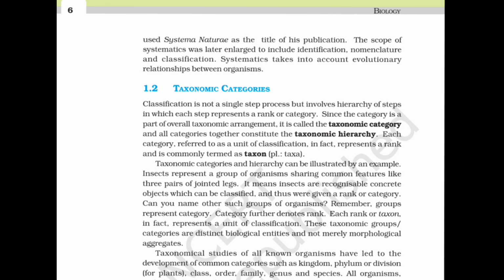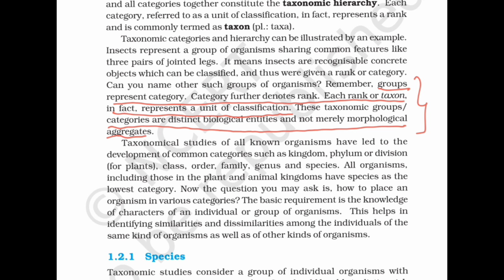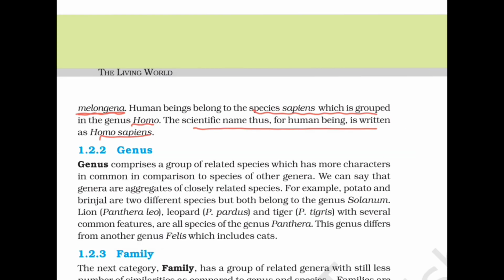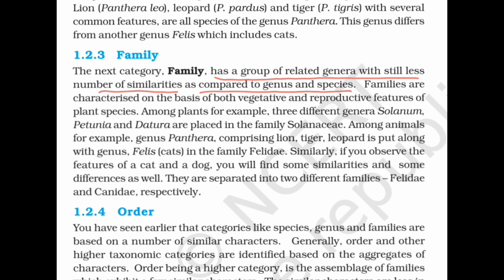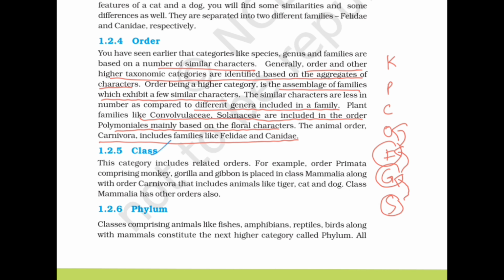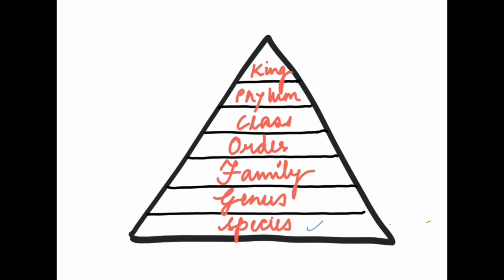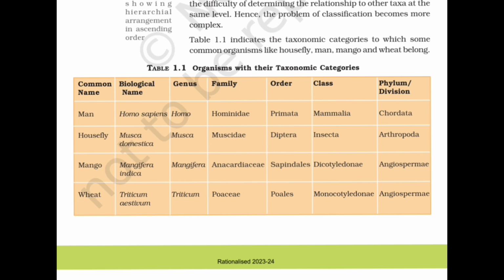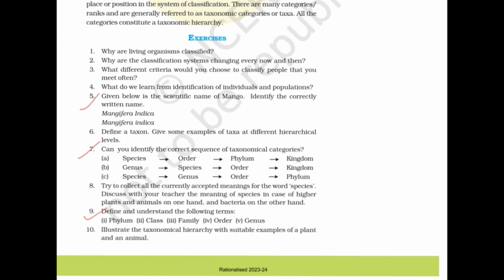Taxonomic Categories| The Living World| Class 11th NCERT BIOLOGY| PART TWO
Hey guys, this is Science Chronicles With HK.
Why I think I can teach you?
it's because i cleared my NEET IN 2023 and got into my dream medical college. And hence there are certain things I wished someone told me before I found it the hard way.